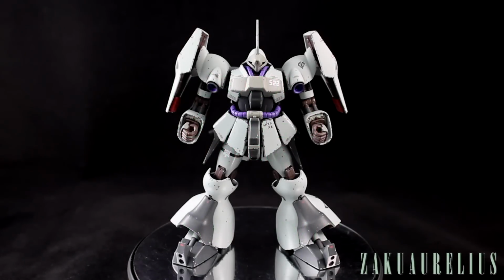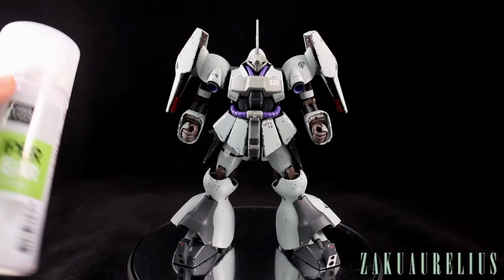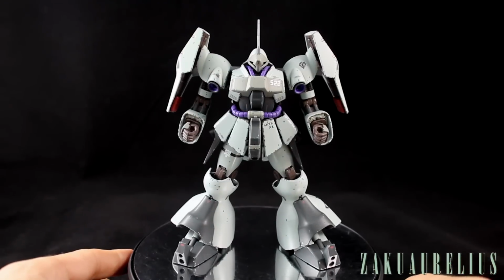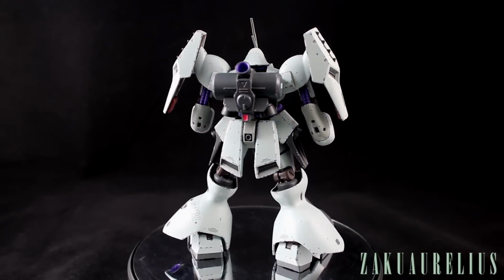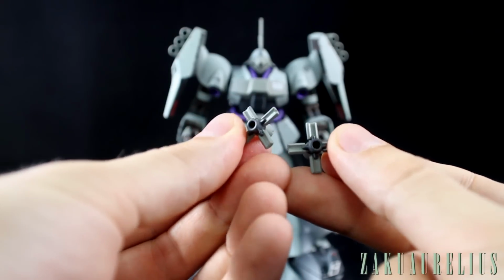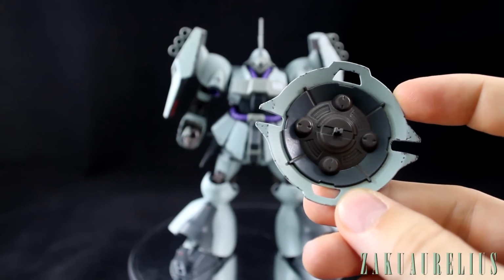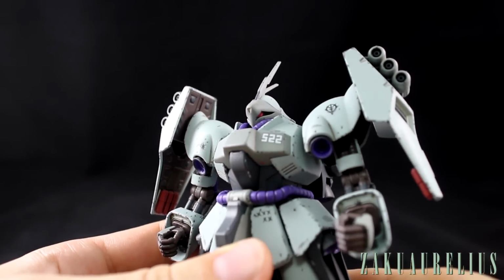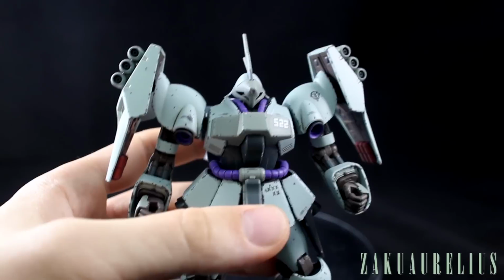190 - HGUC MSN-03 Jagd Doga (Final Review)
Here's the final look at my completed High-Grade 1/144 scale Jagd Doga. The model kit was originally the Gyunei Guss Custom version, but I have turned mine into the "Akagai Tamori Use Custom Mobile Suit." And that's because this kit is a gift for my very good Japanese friend, Akagai Tamori! He's an amazing illustrator and photographer and I encourage all of you to check out his tumblr account here:

Let me know what you think of the kit in the comments below!
If you want to see all of the work-in-progress for this kit, that's all documented in the Gunpla Building playlist here on my channel!

Lots of awesome new-releases lined up for review coming soon!